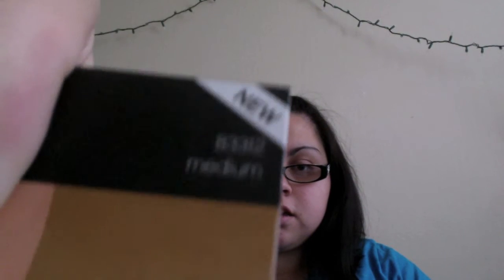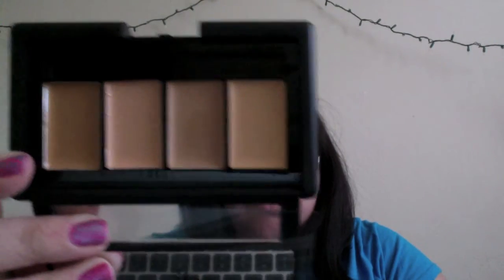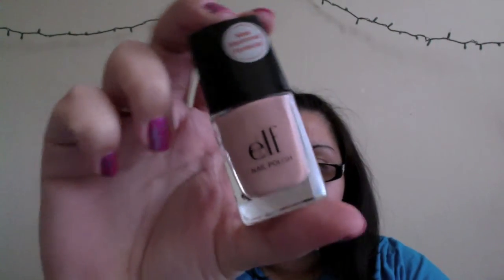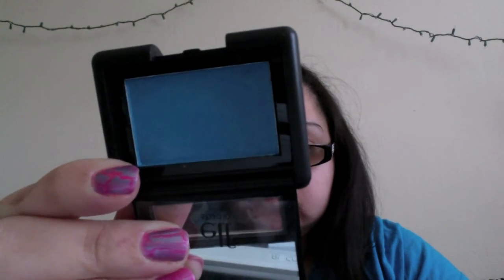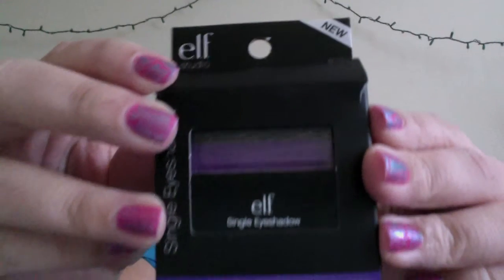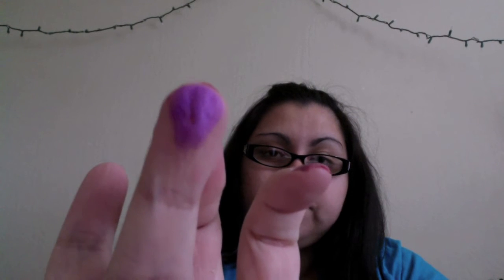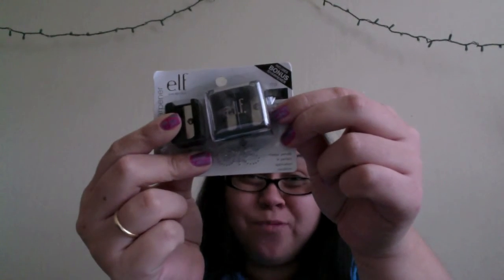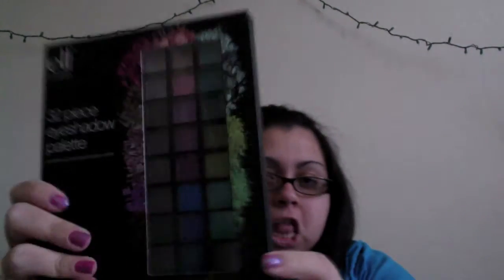Elf Haul!!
Just sharing some things i ordered online from elf.
xoxo
Meghan